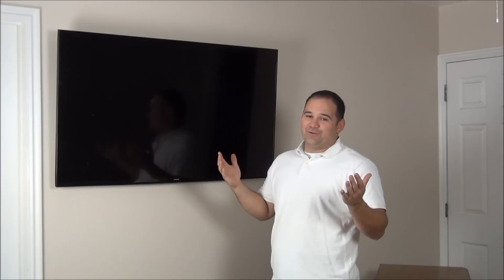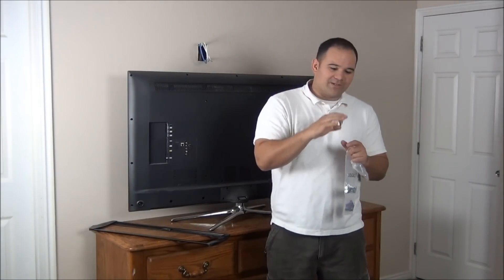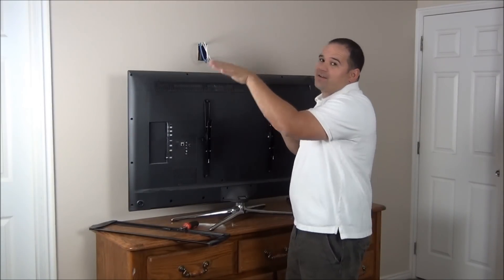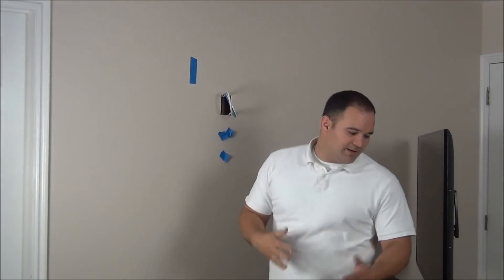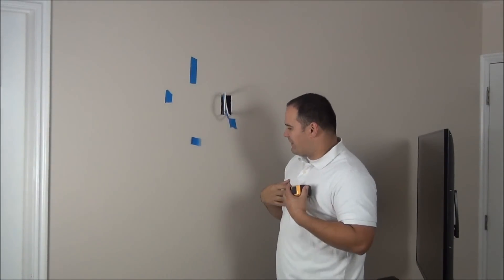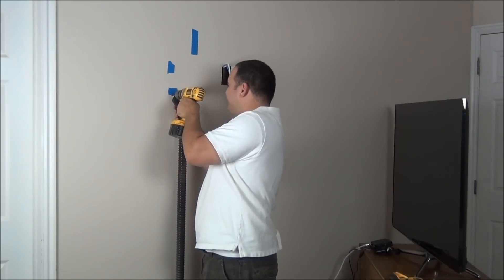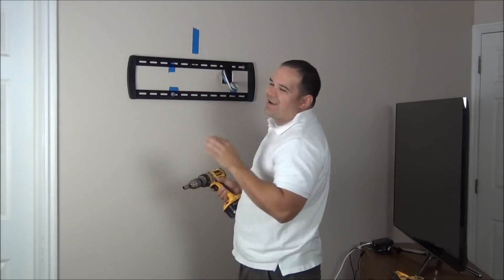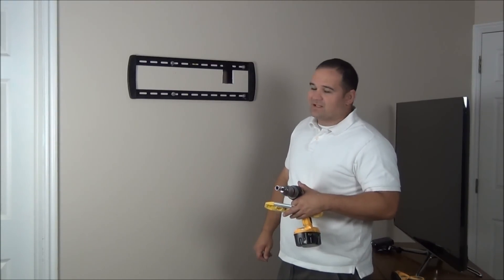How to Mount a TV to the Wall and move an Outlet Part 1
It is easy to mount a TV to the wall but what if your outlet is not behind the TV?  "Run an extension cord to the Outlet" Only if you want your installation to look like crap... In this installation, I show you how to move an electrical outlet across 4 studs and make this installation look Pro.

People Needed = 1
Time to complete = 1 hour

For best results watch this video all the way through and the read the instructions.

Before getting Started here is a list of Tools that you will need:
Screwdriver (Phillips head),
Tweeker Screwdriver 1/16”
Additional bolts for attaching the bracket arm to the TV.
Stud Finder (I’m right here),
Blue painters tape,
Cordless Drill,
Vacuum,
Socket, and attachment to drill,
Level

What Kind of Mout should I get?

Instructions:
For this video we are going to show the Standard Mount.
Mount the arms to the back of the television.
Locate the hardware that came with your mounting system most systems will say "universal" mounting system for a specific size television that you own.
(3:30) Tip – Make sure you do not mount the arm Bracket upside down. Look for a screw in the bottom of the arm.
Put the screws throw the mounting arm bracket and into the TV. Be sure not to over tighten.
(4:31) Tip – Every Slotted hole needs a washer.
Push down the arm bracket so that they are level.
Set wall bracket on the arms for measuring.
(6:45) Measure from the top of the TV stand (Top of the counter) to the bottom slot of the wall mounting bracket.  Next, subtract the distance from the bottom of the TV to the counter.  This is how you will know where to mount the wall bracket.
(8:13) The bracket will be mounted into the studs – One on the left of center and the other to the right of center.
(9:34) Find the studs using a stud finder Find the center of the studs using your tweeker screwdriver.  Right Side and Left Side of Stud.
(11:21) Don’t Call your friends.
Find your lag bolt.
(11:57) Tip on piloting a lag bolt.   Hold the lag bolt and the drill bit together with the drill bit on top. You should be able to see 1/8 inch of thread on either side of the drill bit.
#1 Rookie Mistake!  Don’t drill all 4 holes at once.
(13:04) Turn on the vacuum before you start drilling.
(14:10) Center the bracket with the center mark on the wall and mount the bracket to the wall.
Now Lever the wall mount – Tip - Do not use the level on the mount.  “That Level is Rubbish”
Next, once you’ve leveled the wall mount then piolet drill the hole for the next bolt and attach the second bolt. Once that is done check the level again to make sure the wall bracket is still level.
Finally, mount the last 2 bolts.